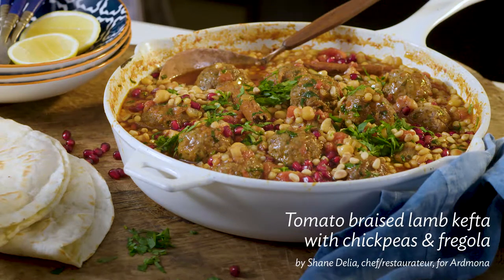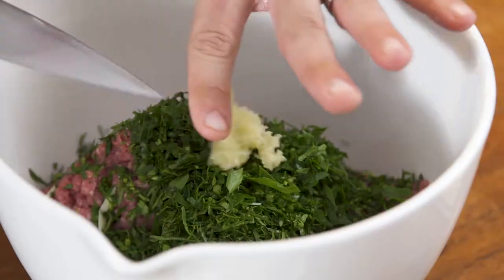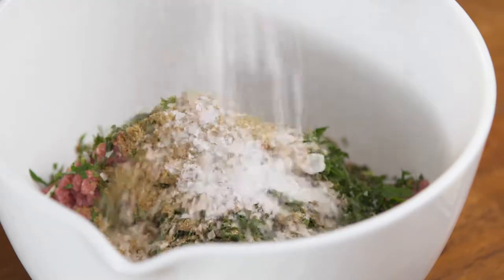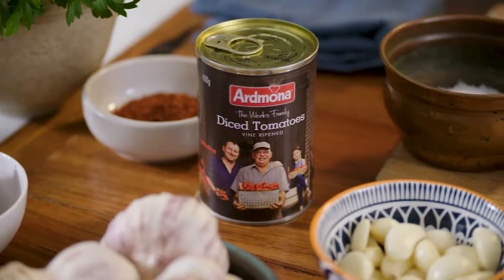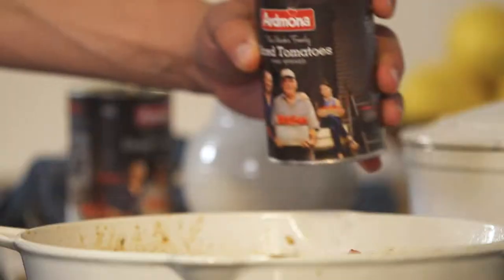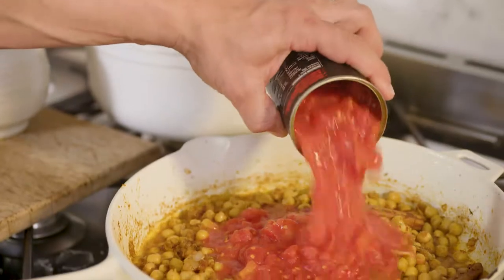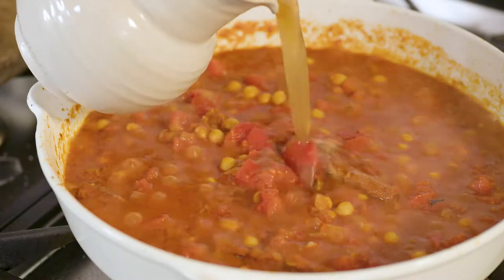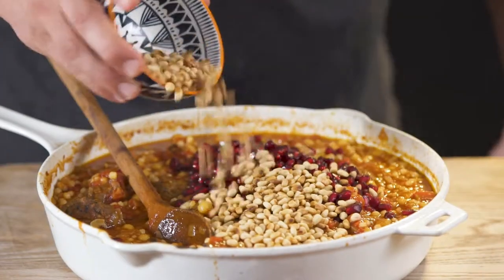Lamb Cous Cous Recipe | Shane Delia | Ardmona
Proudly partnering with Ardmona, SIXTYFOUR created a recipe series that will get your mouth watering!